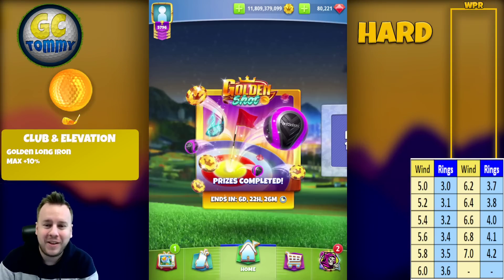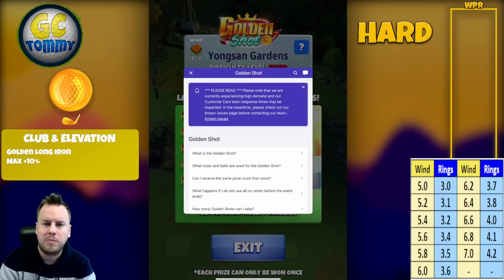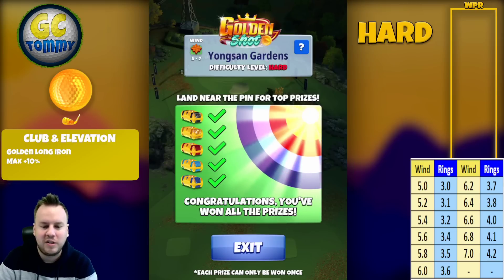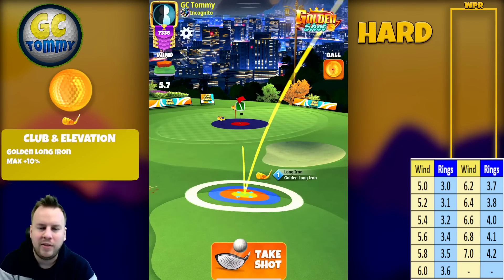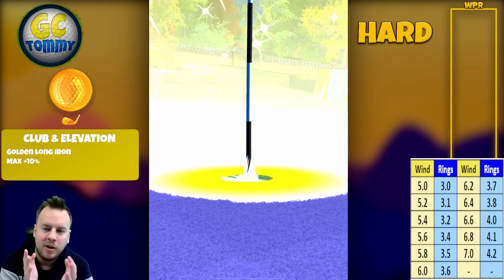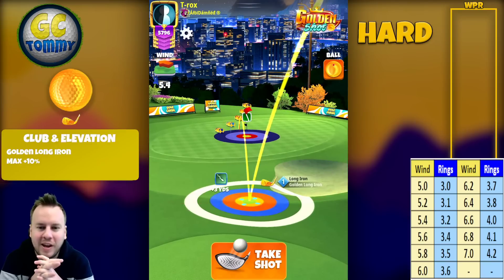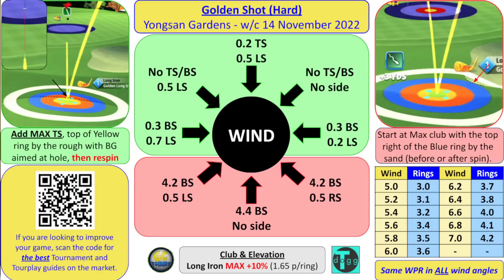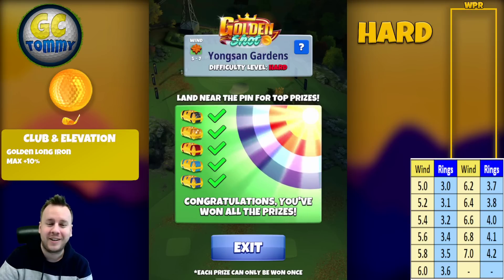Golf Clash, Golden SHOT - Yongsan Gardens Edition *HARD* - 5 Shots (3HIO) GUIDE & TUTORIAL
This is the Golden Shot guide for Hard and the Yongsan Gardens.